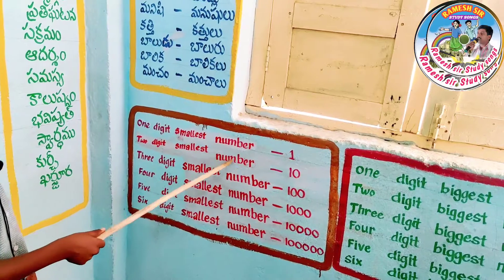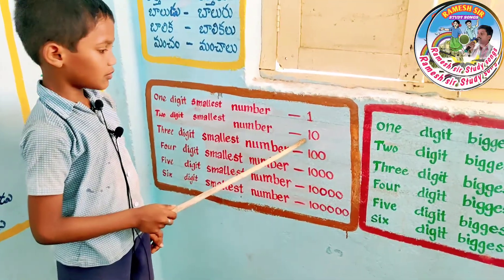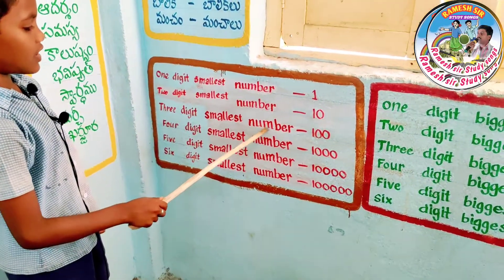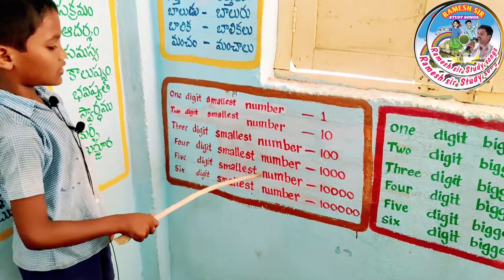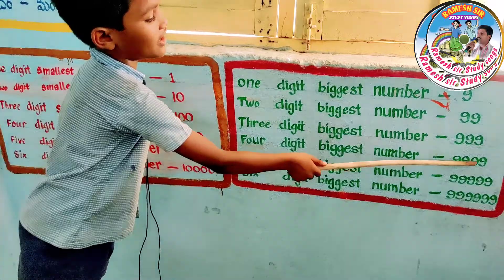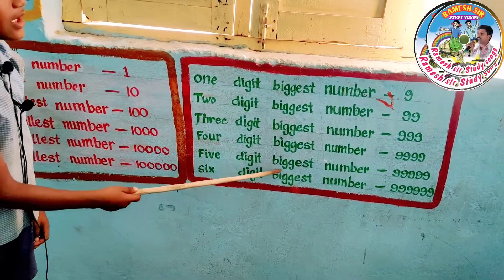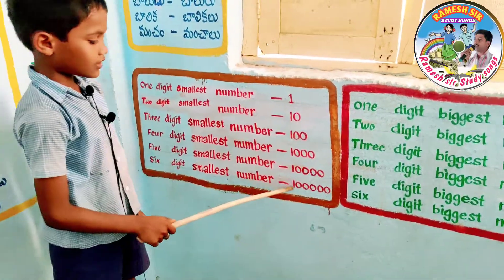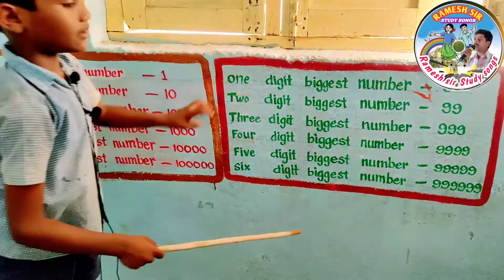Smallest numbers/biggest numbers/introduced by 3rd class student/అతి చిన్న,అతి పెద్ద సంఖ్యలు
నా "Ramesh sir study songs" యూట్యూబ్ చానెల్లో ఇప్పటి వరకు upload చేసిన 570 వీడియోల play list Links(34). చానెల్ లింక్👇